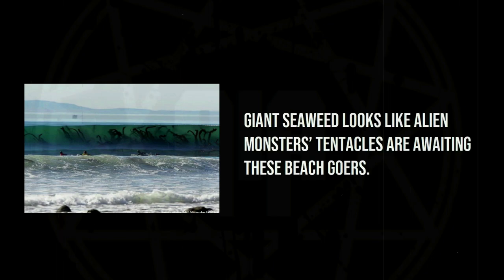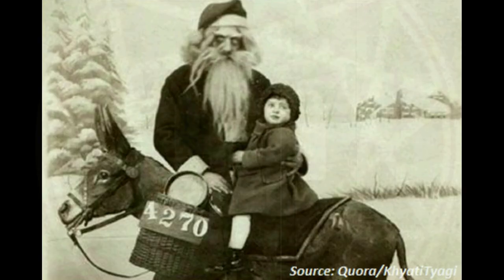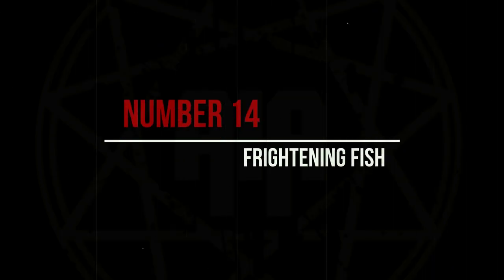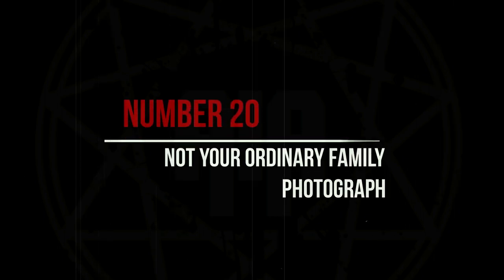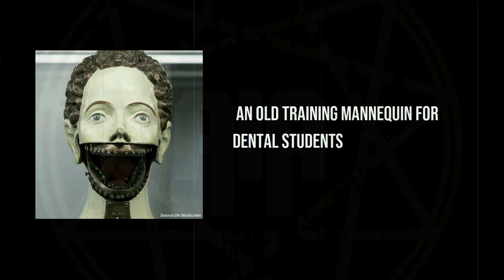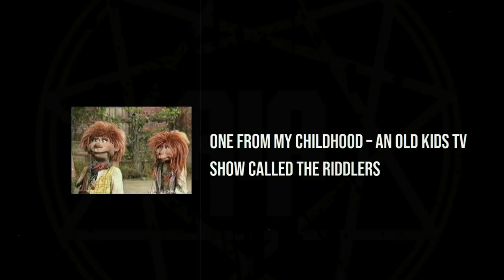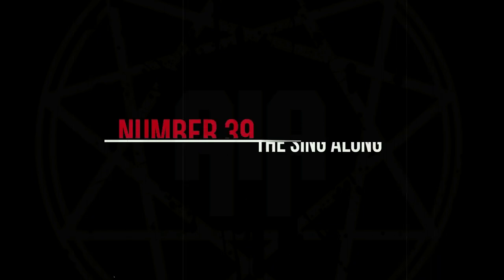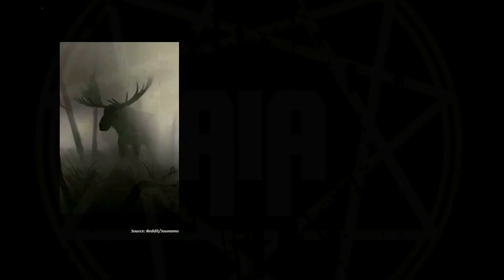45 Photos That Are Unintentionally Scary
Here are 45 photographs that are unintentionally scary. Some are funny, some are silly but quite a few are creepy as hell. Hope you enjoy the video and Happy New Year to you all. S